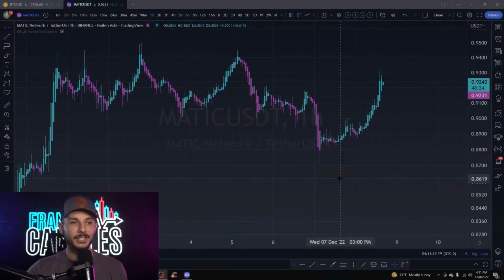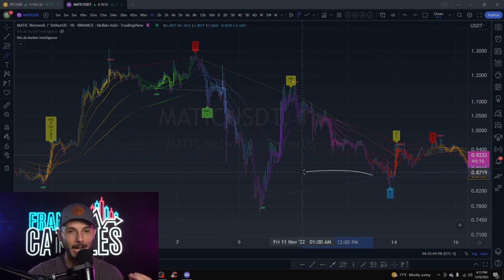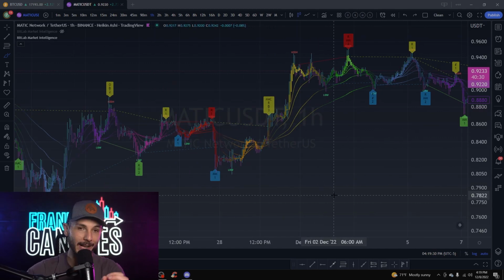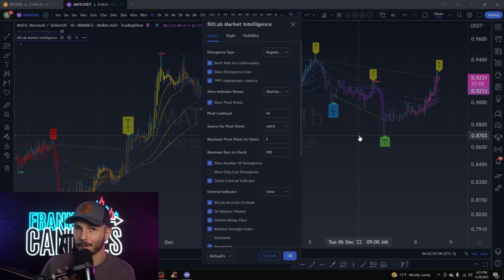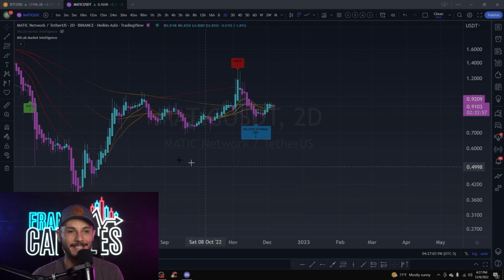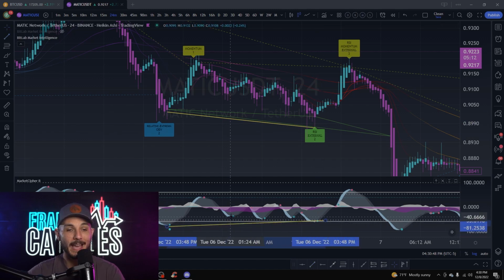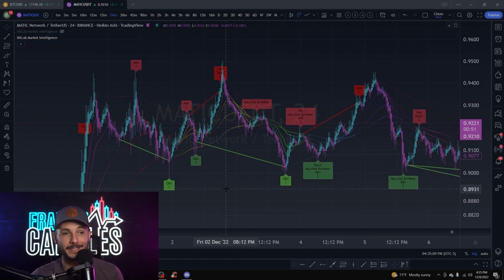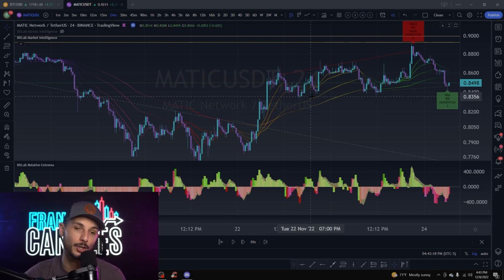Best Indicator For Finding Divergences!